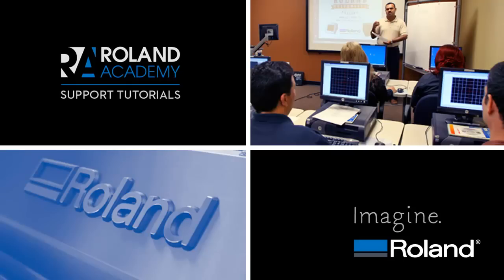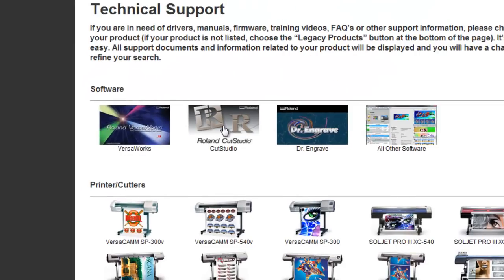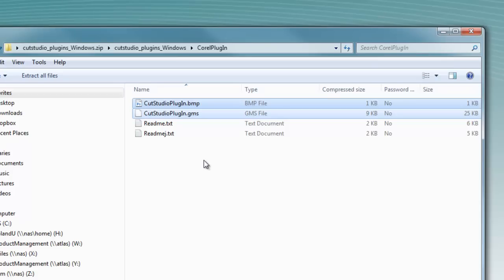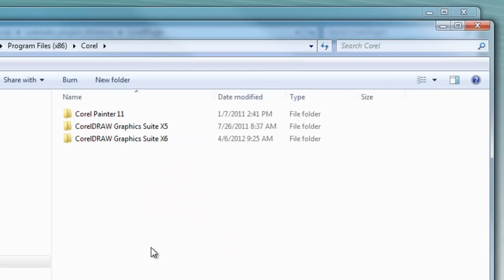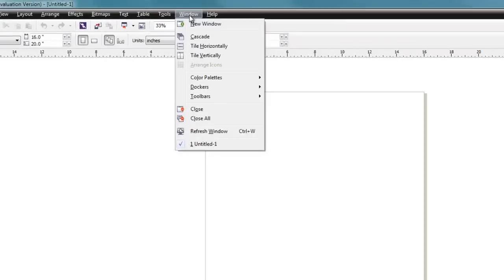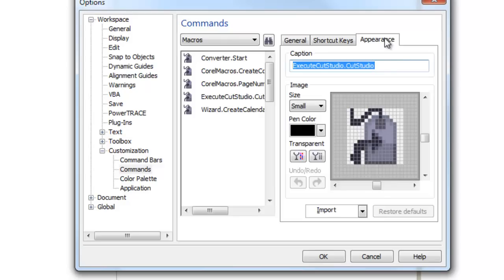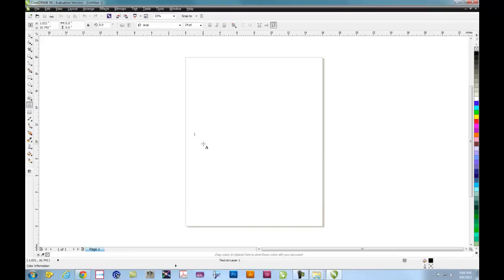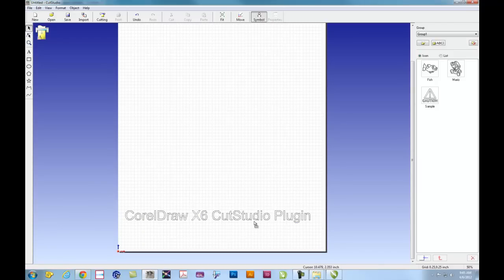Installing CutStudio Plugin in CorelDraw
Roland Support Tutorials Video Series presents "Installing the CutStudio plugin in CorelDraw." This short video illustrates installation of the CutStudio plugin in CorelDraw X6 design software using Windows 7.